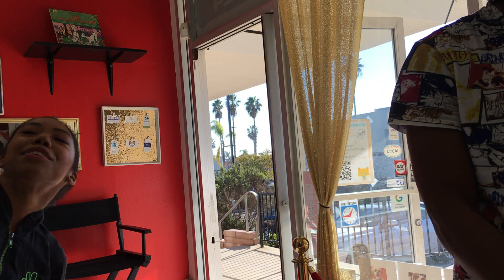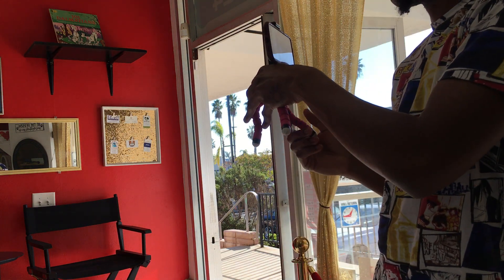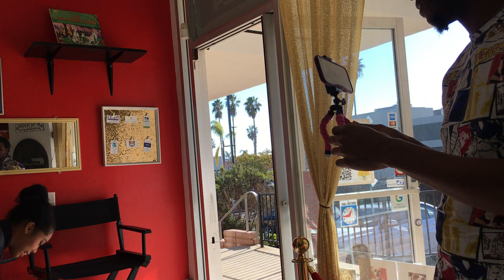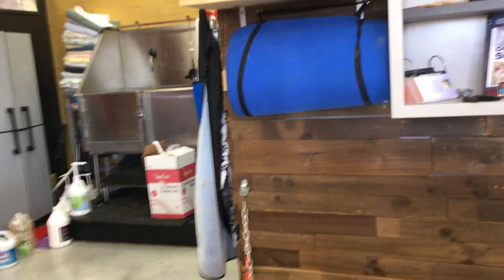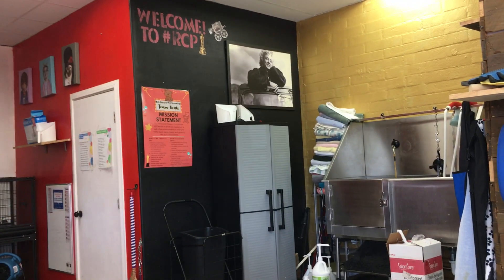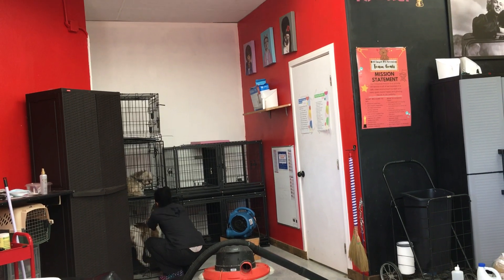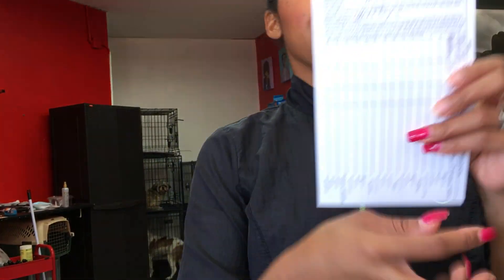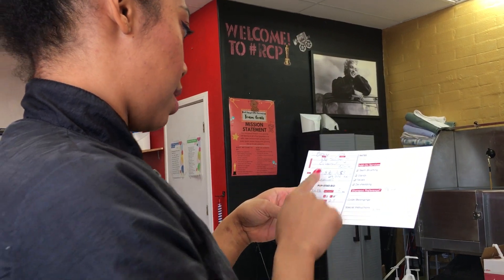Checking In Part 1